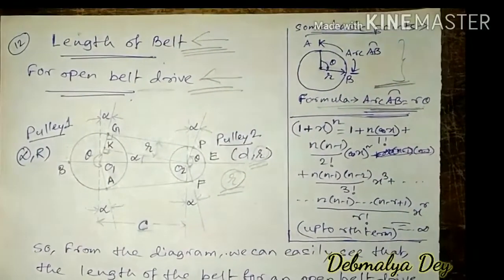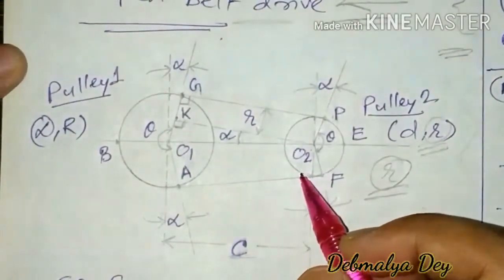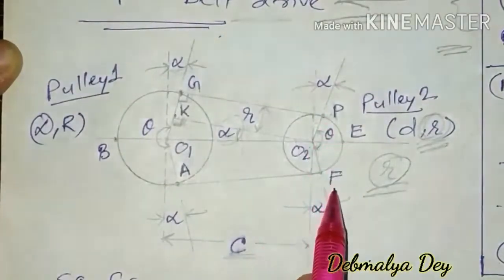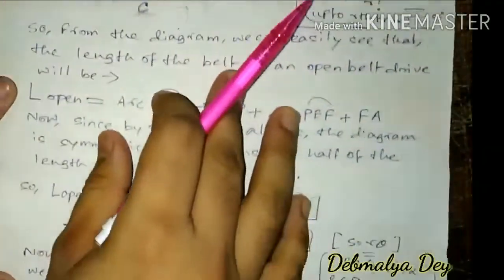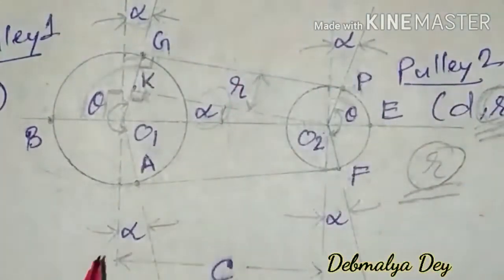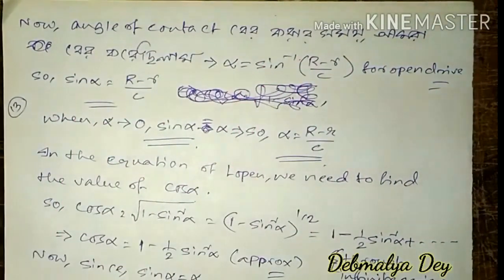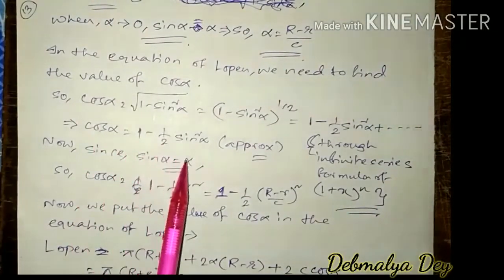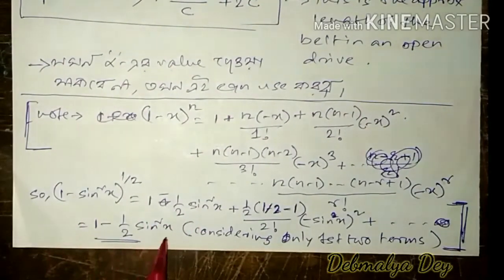Length of Belt for Open Belt Drive